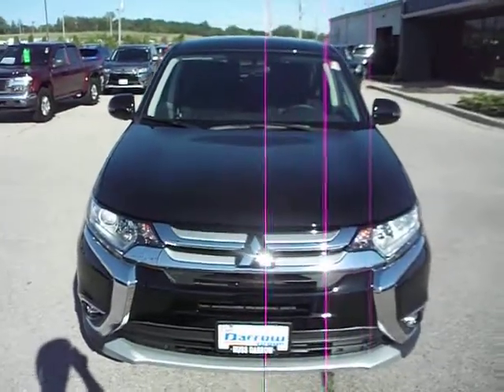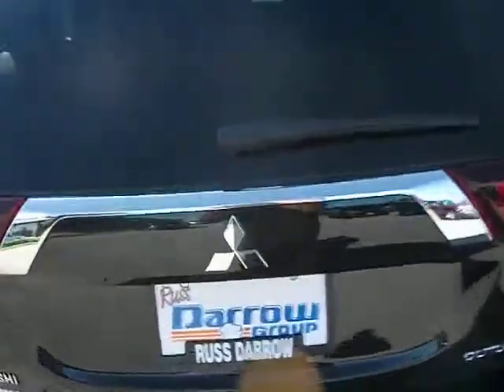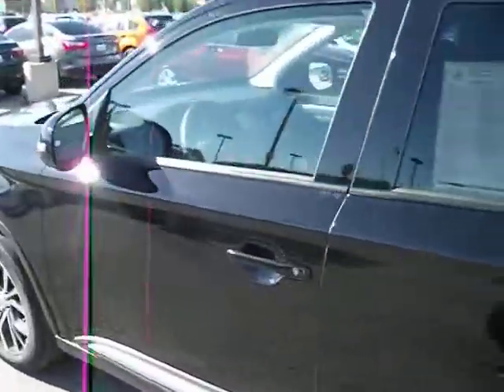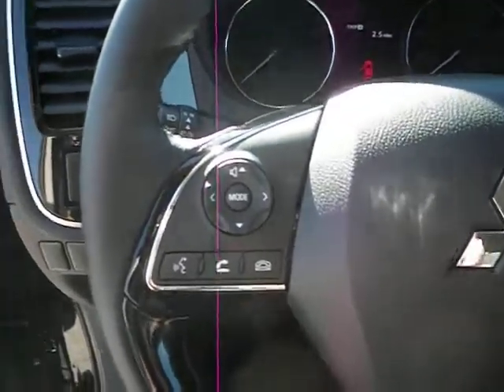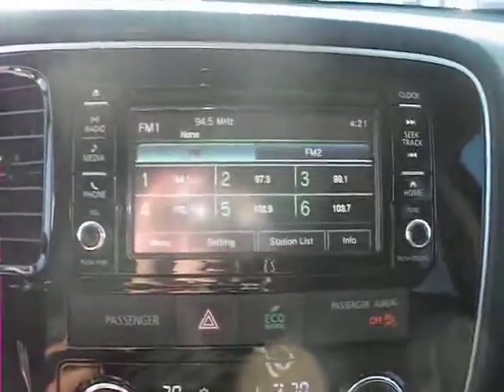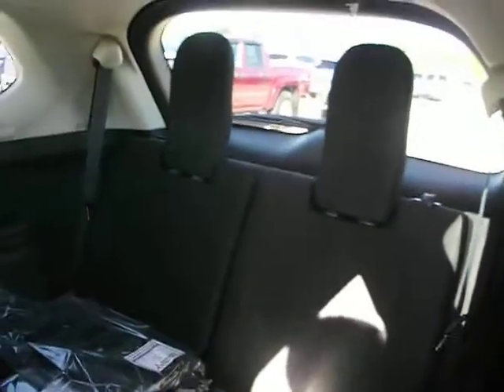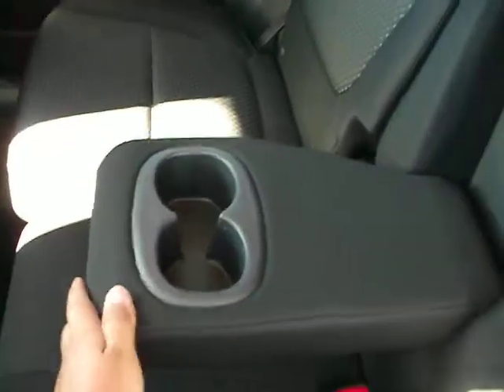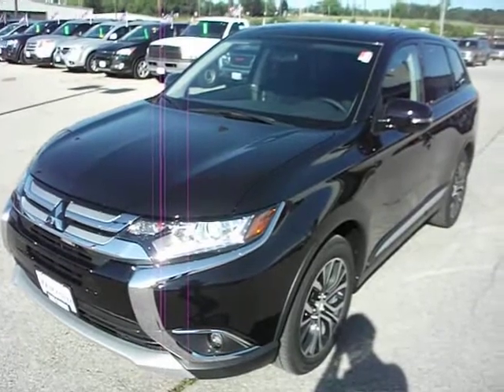M16019 2016 Mitsubishi Outlander